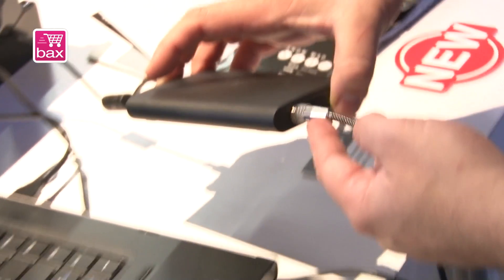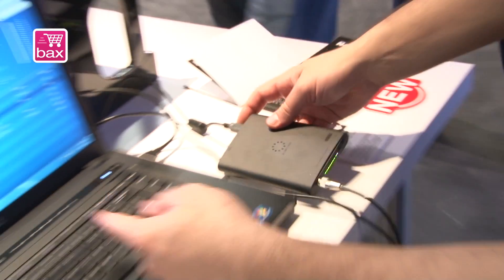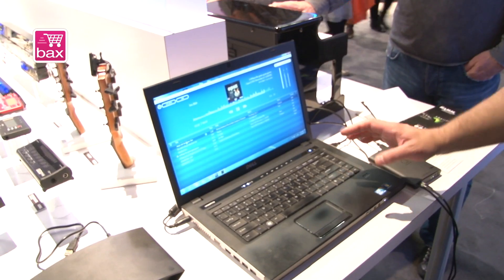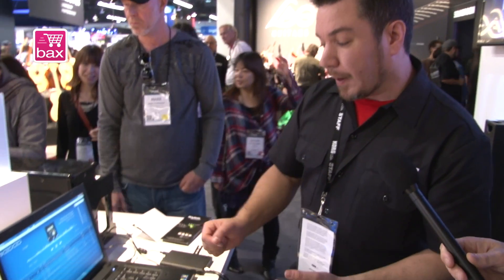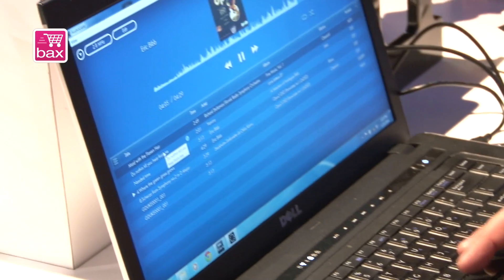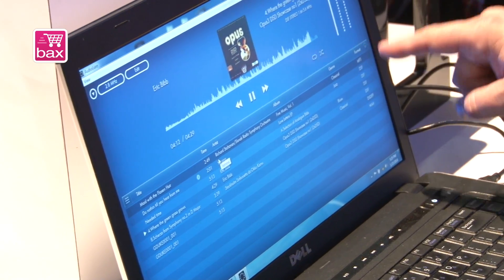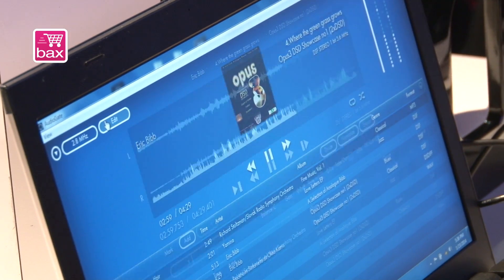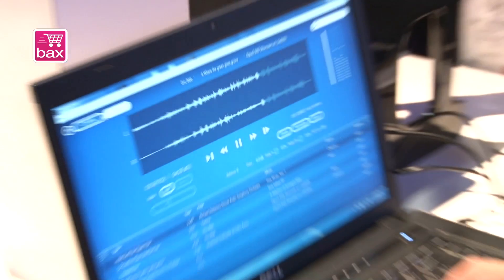Korg DS-DAC 100 - NAMM 2014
Bax TV | Straight from Anaheim, California, Bax-shop are covering the latest news from the annual NAMM Show. Korg have introduced the DS-DAC 100, Bax-shop spoke with Rich Formidoni about the new DA-converter.